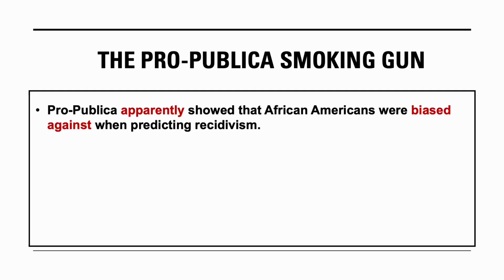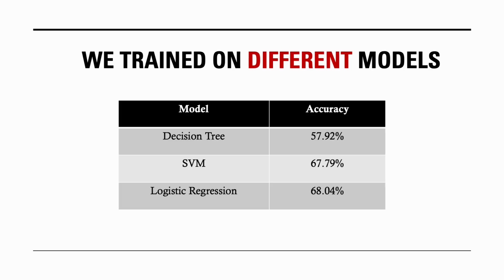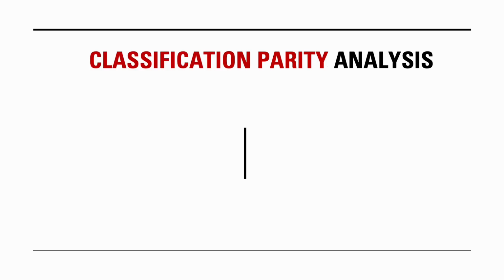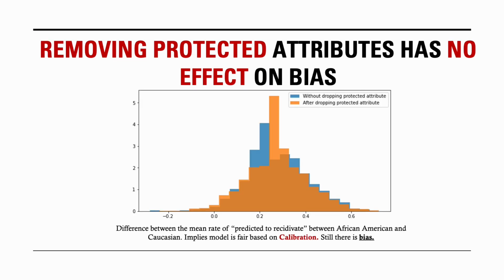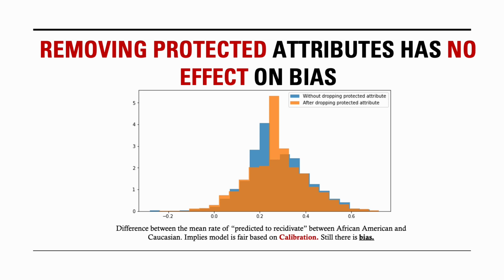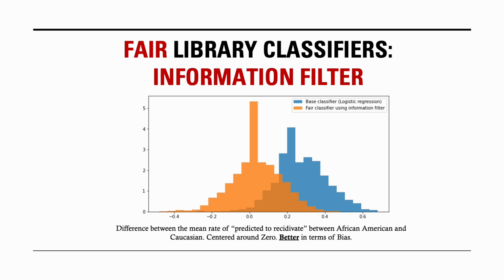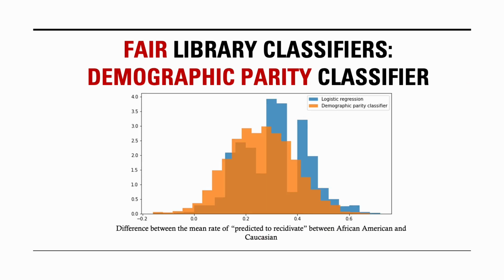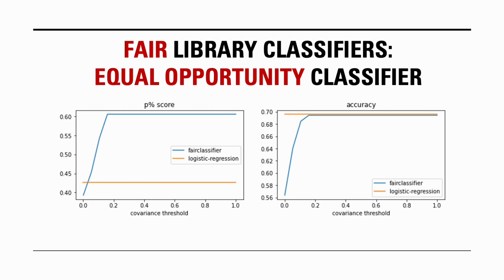Auditing for Bias: A COMPAS Case Study.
This is a presentation of our Data Mining Project.
Pro-Publica analysed the COMPAS Recidivism algorithm to find out whether the algorithm is biased towards certain groups. We did our own analysis using the 2-year recidivism dataset.